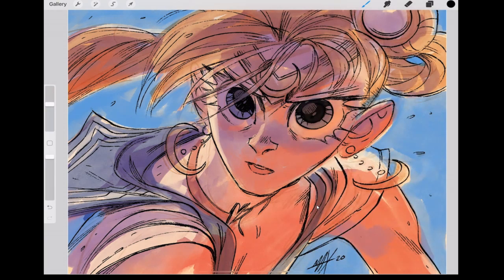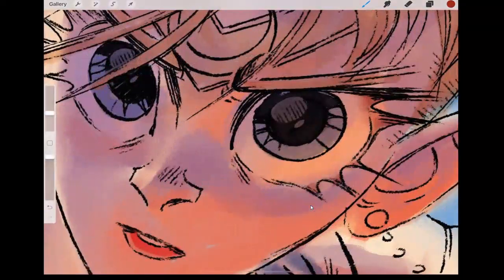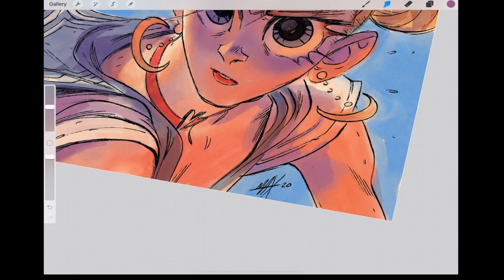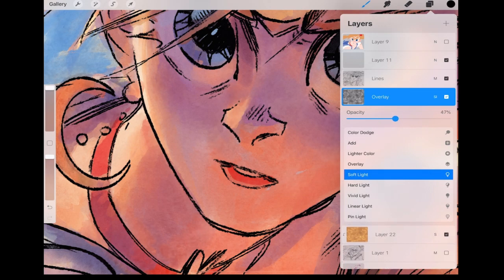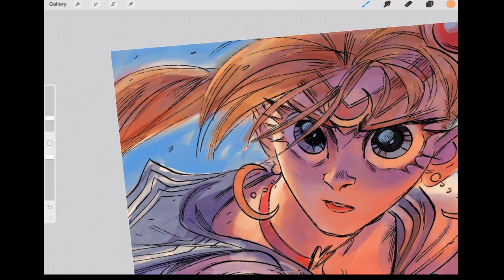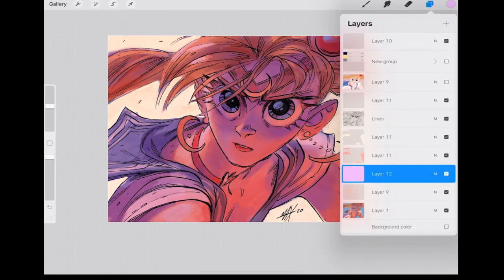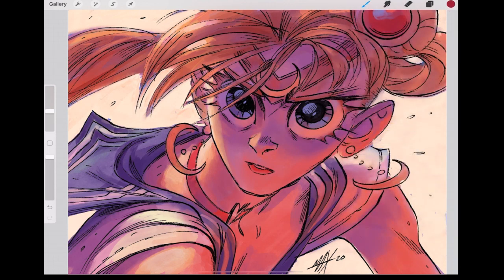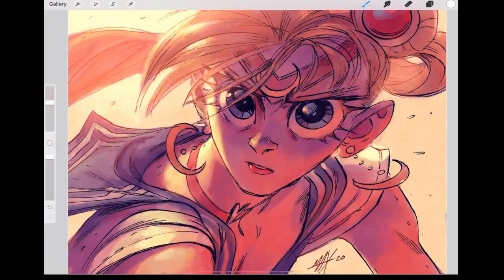Sailor Moon Stream Experiment pt 2